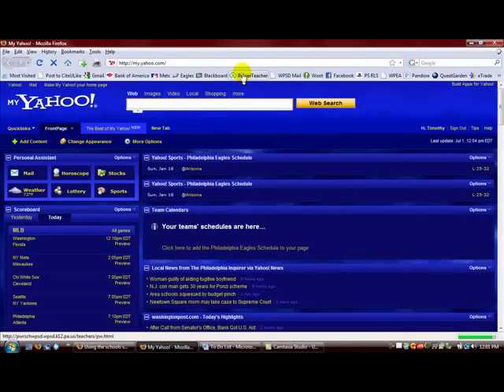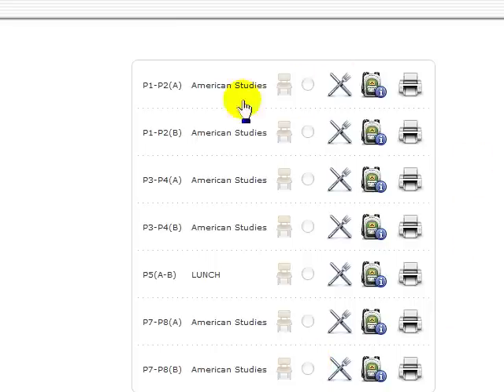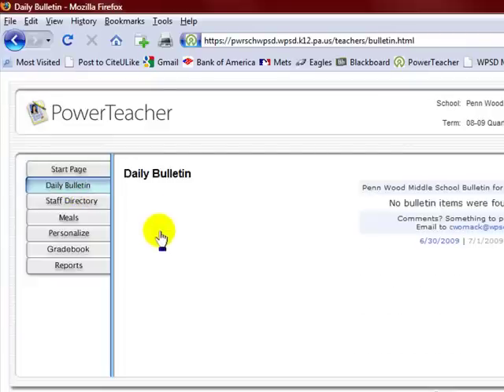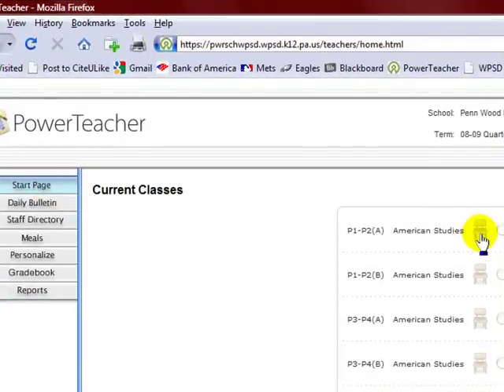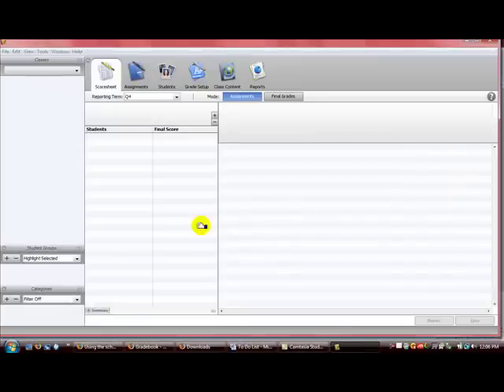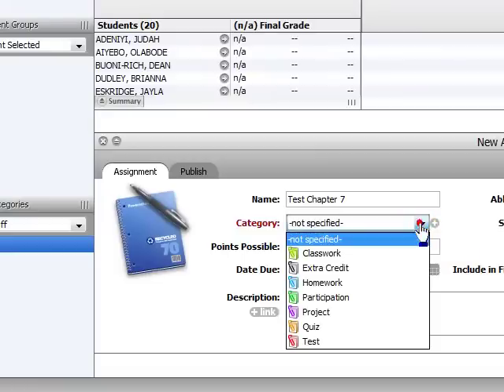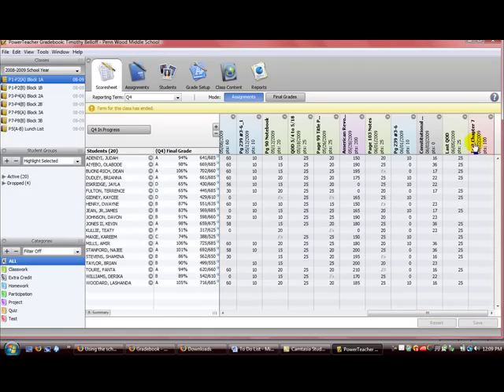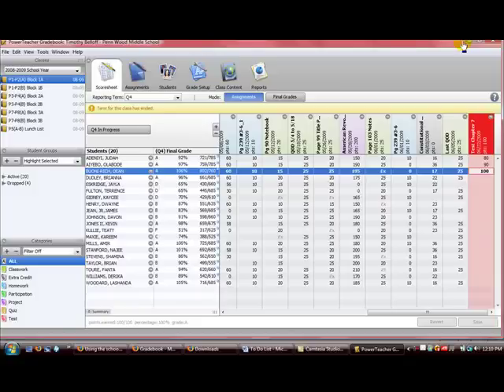Brief Overview of PowerTeacher at PWMS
Brief description of how to use PowerTeacher at Penn Wood Middle School